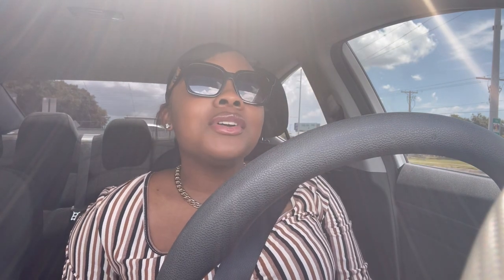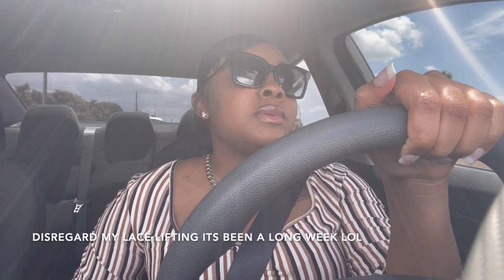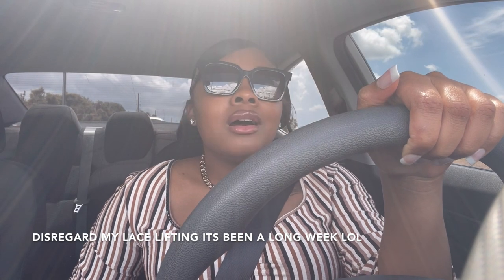VLOG: OFFICE SPACE/WAREHOUSE SEARCH | TROYIA MONAY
⇓OPEN ME⇓
"Who is wise and understanding among you? Let him show it by his good life, by deeds done in the humility that comes from wisdom.” James 3:13

Hey Y'all, Hey! Thank you for coming along my journey of finding the perfect office space/ warehouse!

..Do You Need Help Launching Your Business?
..Do You Need Assistance With Identifying Your Audience?
..Do You Need Help Identifying Areas In Your Business That Need A Lil' TLC?
BOOK A 1-ON-1 COACHING SESSION WITH ME TODAY!

Follow my boutique business consulting page on Instagram @herhustleacademy

..Filming Gear:
Ring Light: SunPak: Sunpak - LED 448 19" Bi-Color Ring Light - Black
..About Troyia Monay:
YouTuber, boutique owner, business coach, content creator, and all-around girl boss! I give female-owned and operated businesses the tools to reach their goals. I am a graduate of Florida A&M University with a B.S. in Public Relations. I've worked with numerous companies helping spread their messaging and marketing efforts. I've mastered marketing and making money online by providing value to my audience and followers on all platforms. Now, as your virtual instructor, I want to teach you the same!